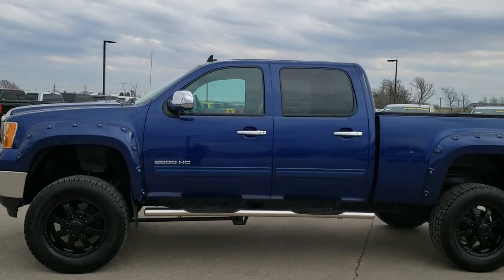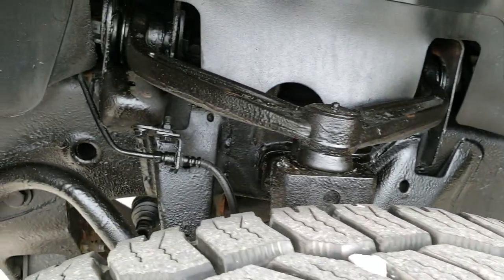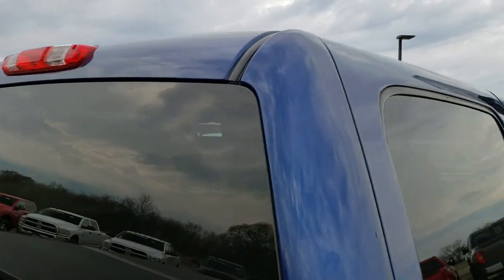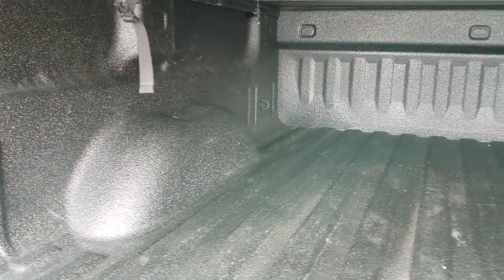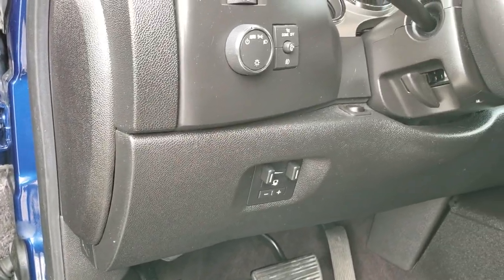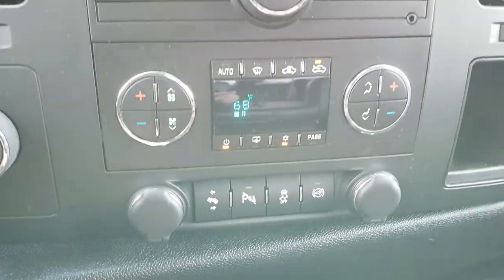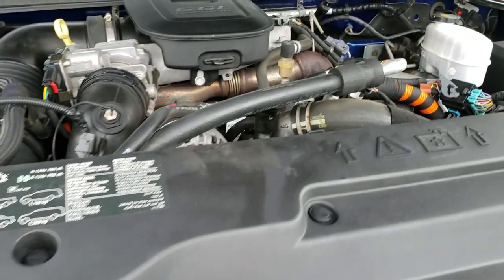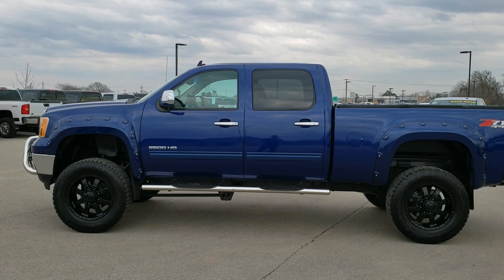LIFTED 2013 GMC SIERRA 2500 ROCKY RIDGE DURAMAX DIESEL HERITAGE BLUE WALK AROUND REVIEW SOLD! 10026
LIFTED 2013 GMC SIERRA 2500 ROCKY RIDGE DURAMAX IN HERITAGE BLUE METALLIC.

STOCK: 10026
PRICE: $38,992
MILES: 38,679
MAKE: GMC
MODEL: SIERRA 2500
VIN: 1GT120C86DF171029
LOCATION: FOND DU LAC OSHKOSH WISCONSIN, 54937 TRUCKS ON 41

CLEAN TITLE HISTORY! 6.6 Liter V8 Duramax Diesel, CREW, SHORT, ROCKY RIDE, SLE1, BLACK LEATHER, LIFT, 4WD, 20 INCH RIMS, HERITAGE BLUE, BACKUP CAM, Z71, LML Engine with 397 Horsepower, Full Four Door Crew Cab, Short Box 6 1/2 Foot Shortbox, SLE1 Package 3SA SLE, 6 Speed Automatic Allison Transmission with Optional Manual Tap Shift, Turn Dial 4x4 Four Wheel Drive 4WD, Z71 Offroad Suspension Package Z-71, Pro Comp 6 Inch Suspension Lift Kit, Rocky Ridge Edition, Reverse Backup Camera in Rearview Mirror, Onstar System, Dual Power Seats, Non Smoker, Black Ebony Leather Seats, Bucket Seats,Extang Solid Fold Hard Fold-up Tonneau Cover, Full Towing Package with Receiver Trailer Hitch, Wiring and Transmission Cooler Tow Package, Factory Brake Controller, Factory Exhaust Brake, Power Mirrors, Stabilitrak Traction Control, 3.73 Gears with Automatic Locking Differential Limited Slip Differential, Cooper Discoverer LT325/60 R20 Tires, Ultra Motorsports Black 20 Inch Rims Premium Wheels, Painted Alloy Rims Premium Wheels, Four Wheel Disc Brakes, Aftermarket Chromed Stepbars, Spray-in Bedliner, Bug Shield, Fog Lights, Reverse Sensors, EZ Raise Assist Tailgate, Locking Tailgate, Chrome Tipped Exhaust, Chrome Trimmed Grill, Chrome Trimmed Mirrors, Fender Flares, Grill Guard, AM / FM Radio Tuner, Sirius/XM Satellite Radio Capabilities Sirius / XM, CD Player, Bluetooth, Hands-Free Phone Controls Blue Tooth, Auxiliary MP3 Jack Portable Audio Connection, Keyless Entry with Factory Remote Start, Rear Window Defroster, Adjustable Height Seatbelts, Driver and Passenger Front Air Bags, L.A.T.C.H. Child Safety System, Side Curtain Air Bags SRS Safety Restraint System, Multi-Function Steering Wheel Controls, Compass Display, Compass, Outside Temperature Display and Mileage Display, Dual Multi-Zone Climate Control , Power Adjustable Pedals, Air Conditioning AC, Cruise Control, Power Locks, Power Windows, Tilt Steering Wheel, Automatic Headlights Autolamp, Heritage Blue Metallic, CLEAN AUTOCHECK! Very very clean inside and out! This is one of the sharpest 2013 GMC Sierra 2500 crewcab shortbox lifted 3/4 ton diesels on our lot! Make your move before this super clean 4wd is gone!

STOCK: 10026
PRICE: $38,992
MILES: 38,679
MAKE: GMC
MODEL: SIERRA 2500
VIN: 1GT120C86DF171029